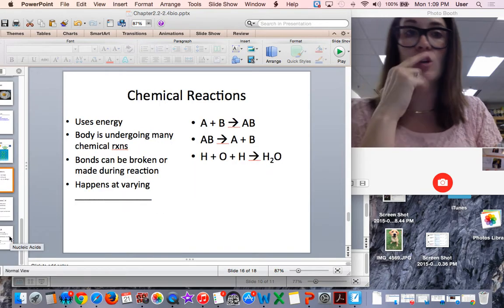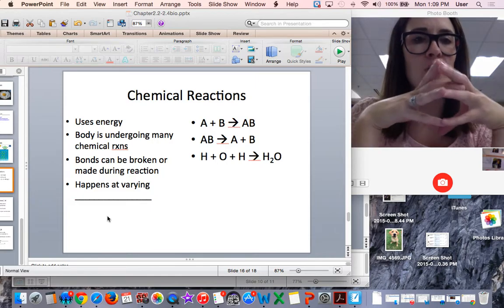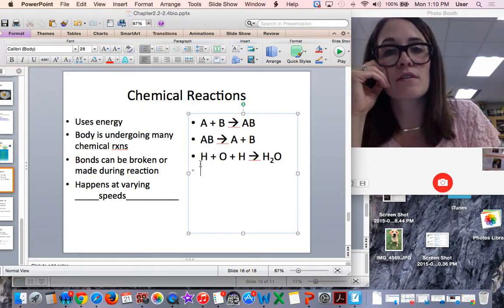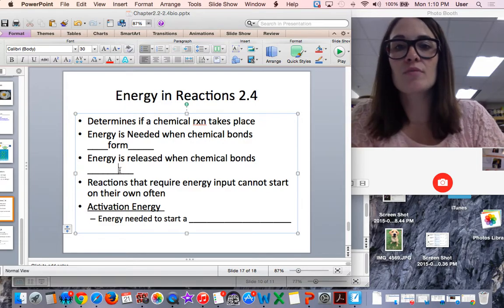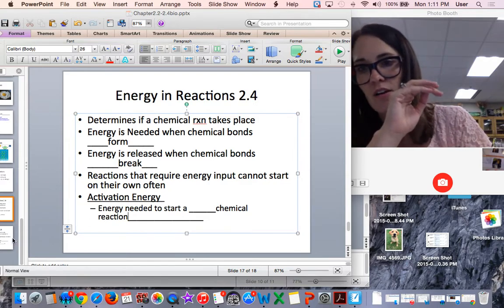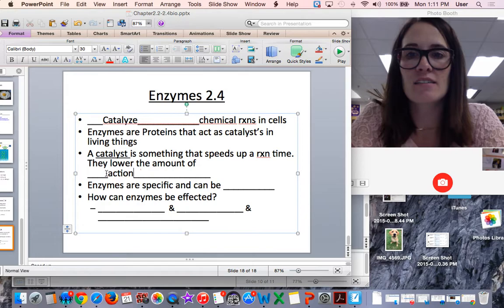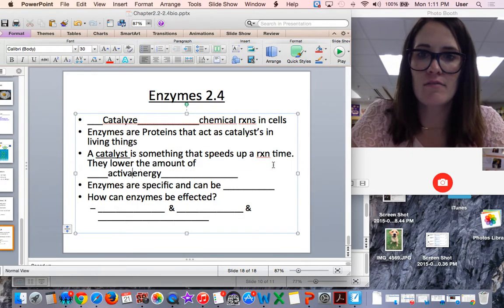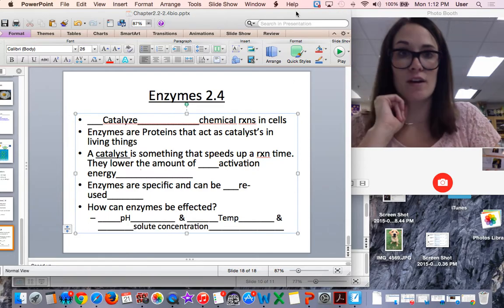Biology 2.4 notes